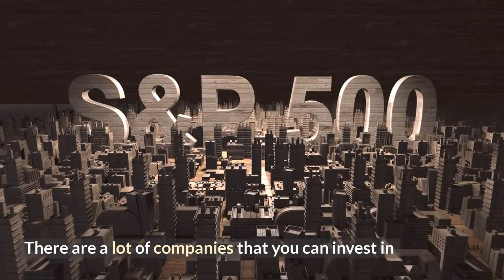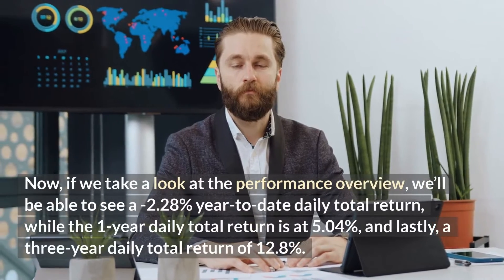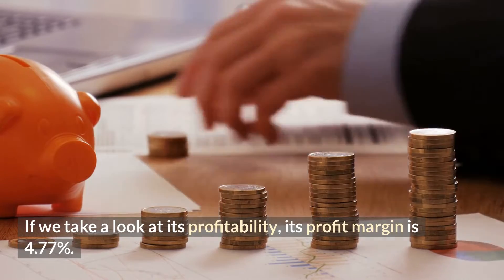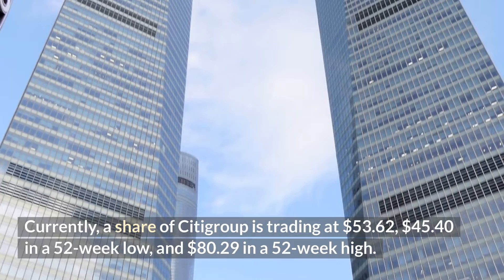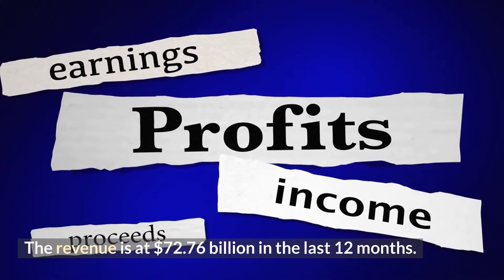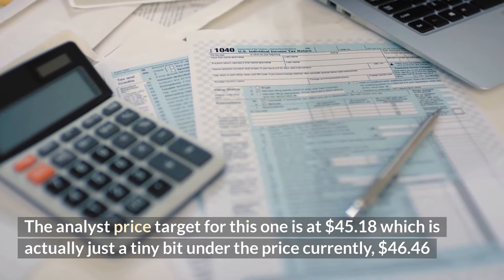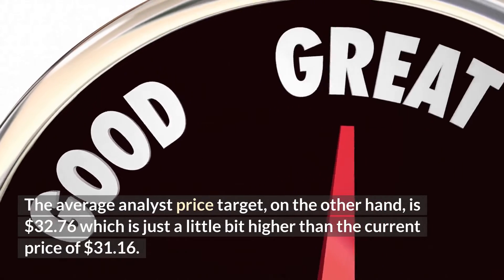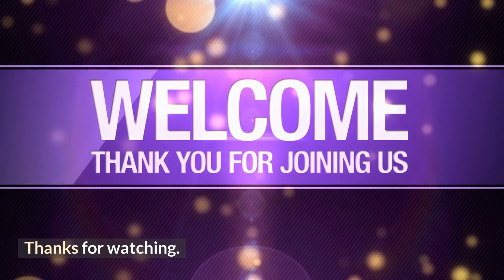Buy These Top Stocks In 2022